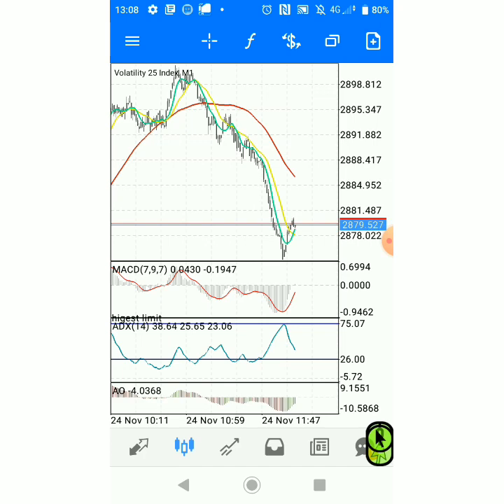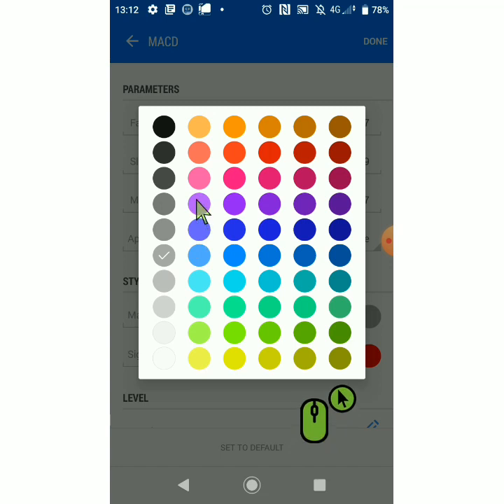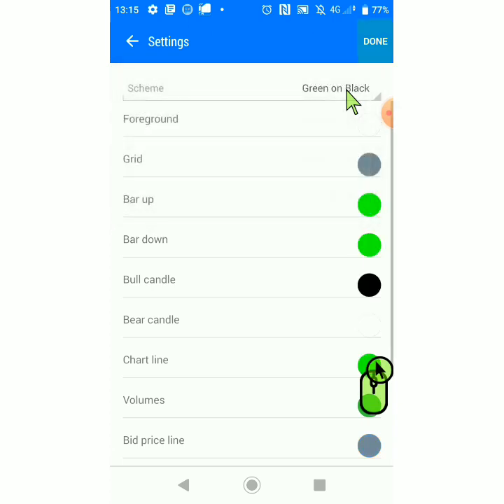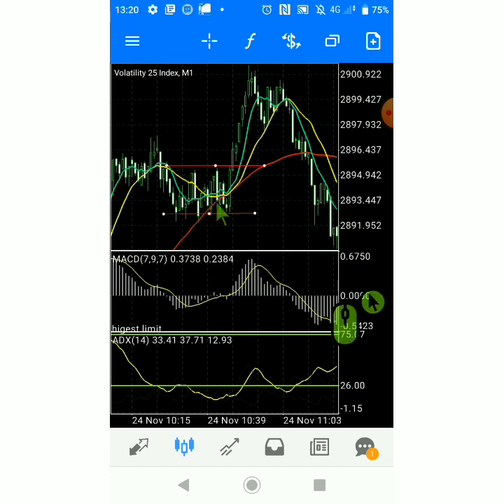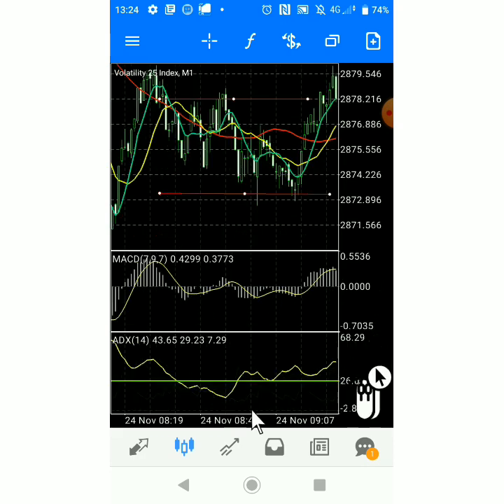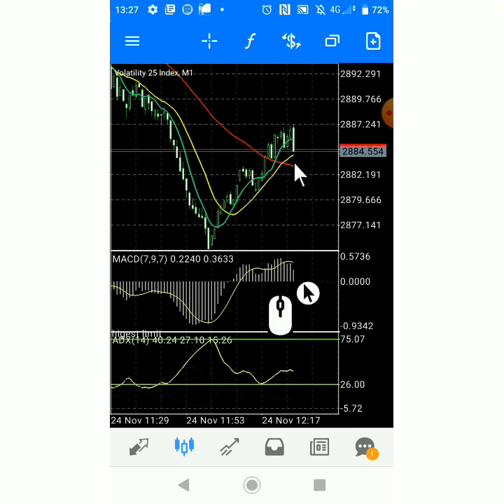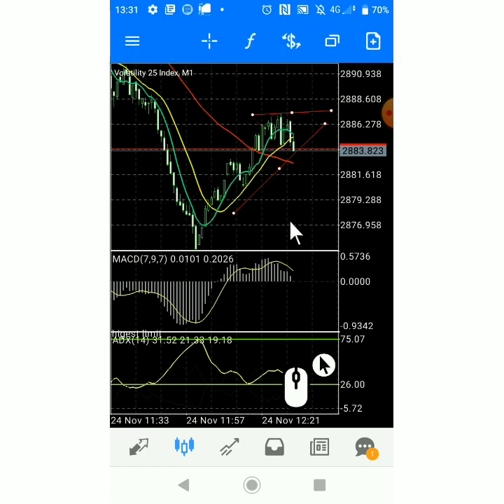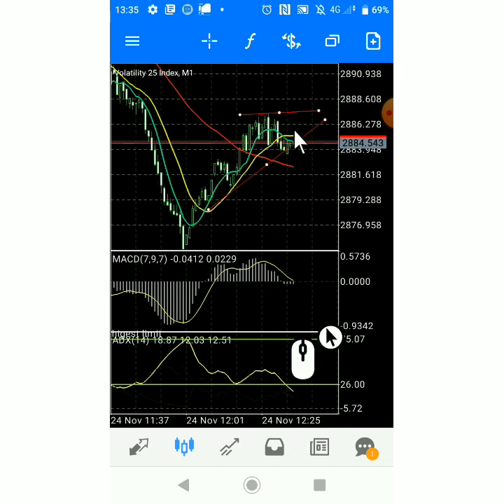YouTube School: Understanding trend movement for Vix 10, 25, 75......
Hi, Its it's your one and only forex skill coach Tim Legend.

in trade the first and most important thing to understand is the trend or the movement of the trade.  after understanding the movement of the trade, then  other things follow.

Do not enter a market when you have not fully understood if it's bullish or bearish in trend.

trading the volatility index is quite different from trading currency pairs and also different from trading boom and crash.

 This video will teach you how to fully understand the trend when trading volatility index.

Do you want to learn how to stand firm on your own by creating strategies for boom and Crush all by yourself, & without depending on anyone to post latest strategy for the day online for you? then you probably would be needing to watch this